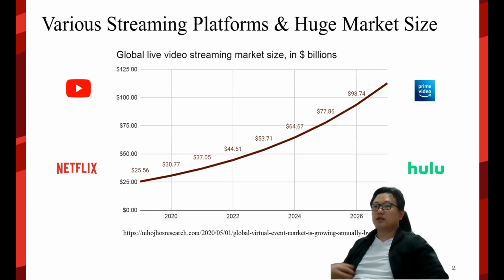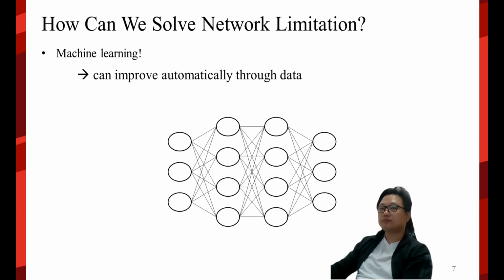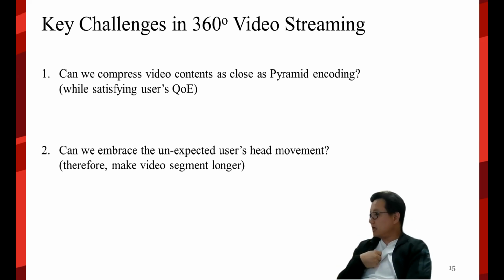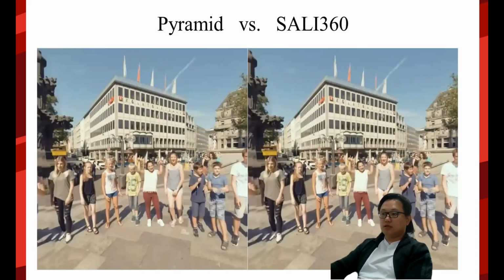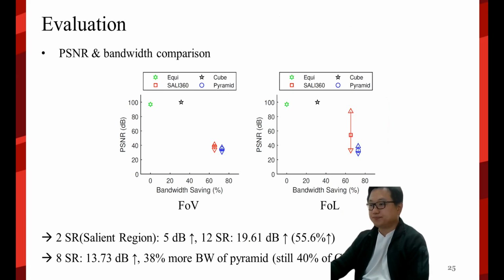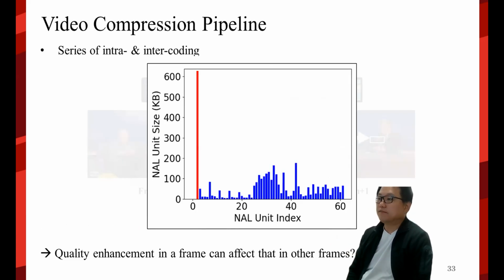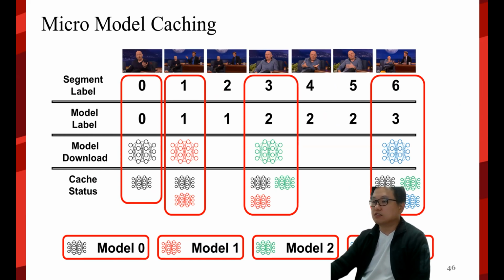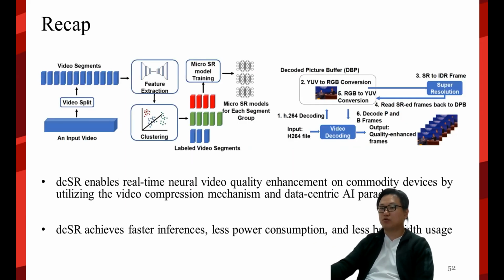Enable 4K/8K Quality 3D Video Streaming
CSE310 make up lecture